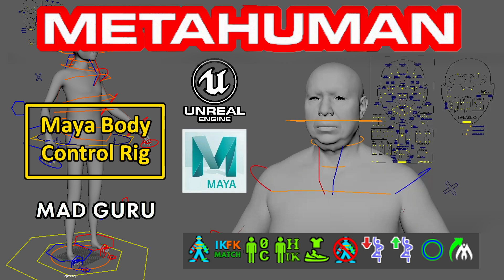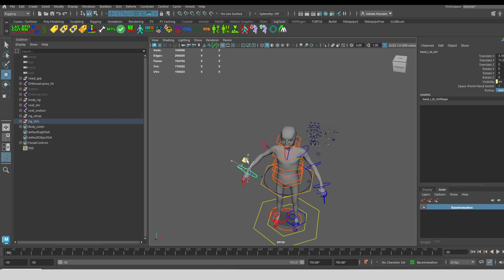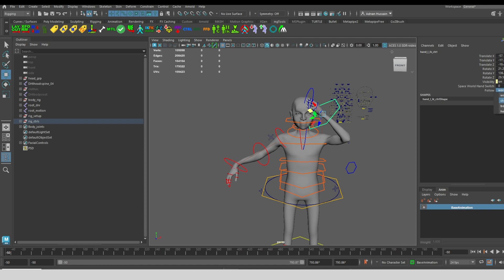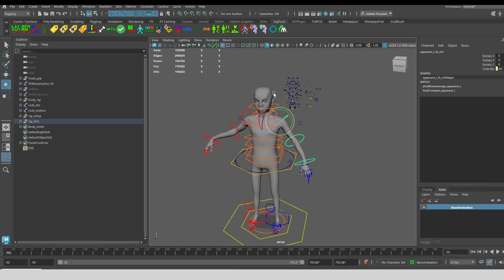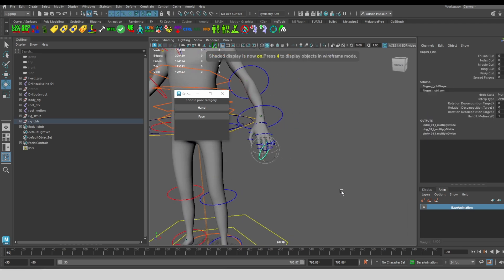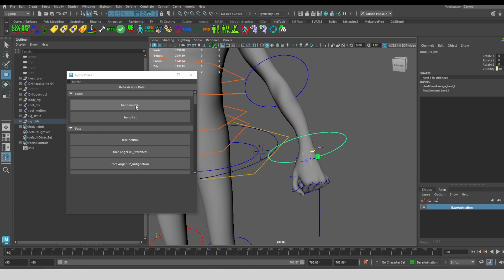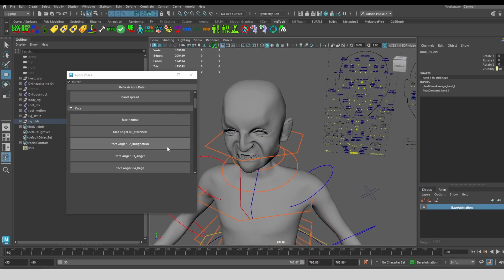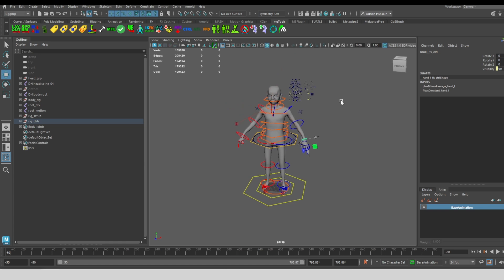Metahuman Body Controls Tool Update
Metahuman Body Controls Tool Update. Added some more utilities, including save and load hand and face poses as well as pole vector and other adjustments and code cleanup.

Also available on Gumroad and Artstation.